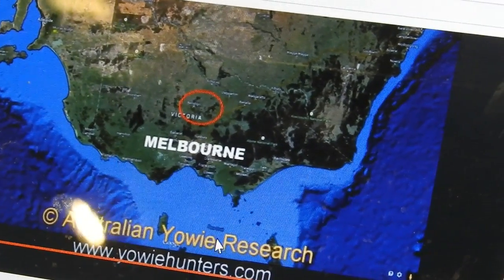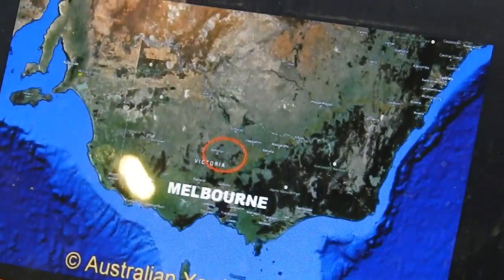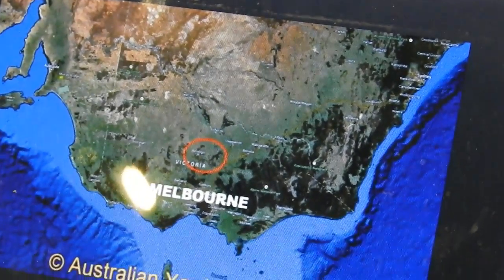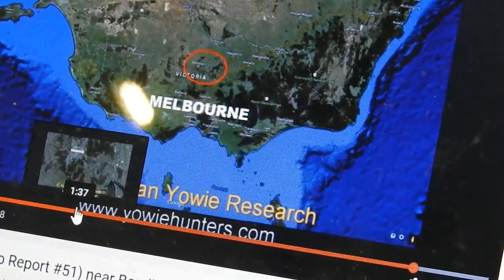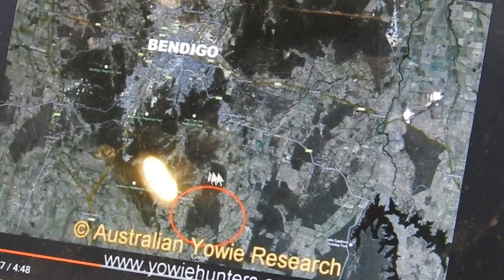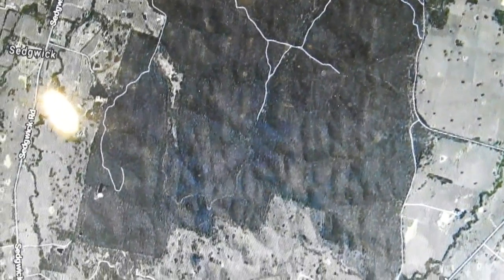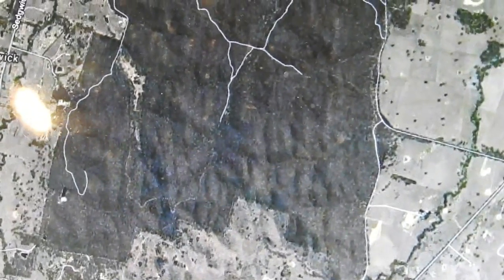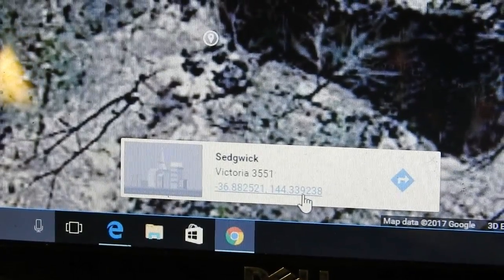Sedgwick part 2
Investigation of the area of a 2011 and 2015 yowie sighting, Pathers have also been reported in the area (Russels blotch)